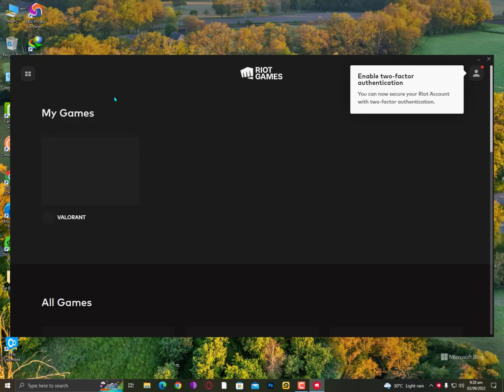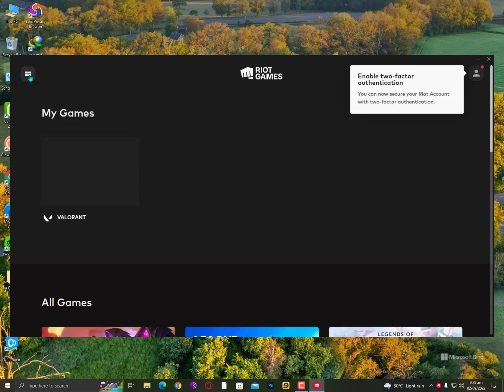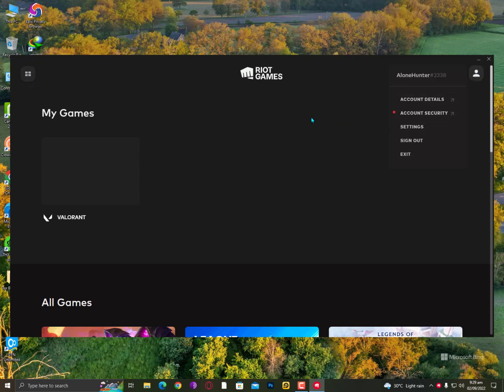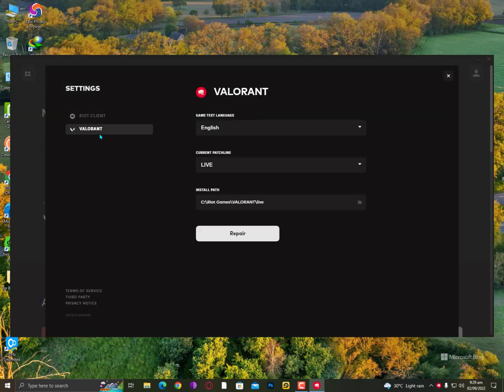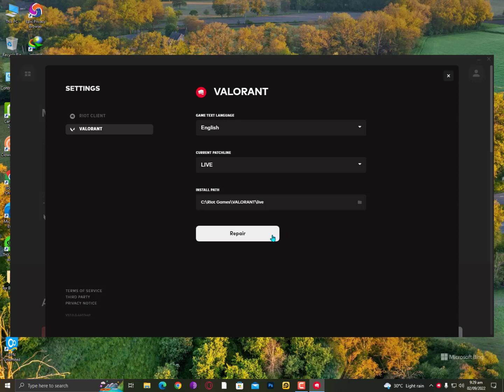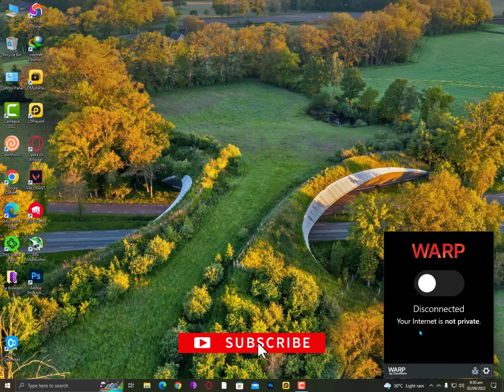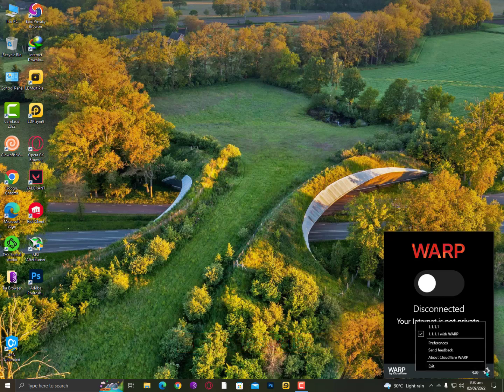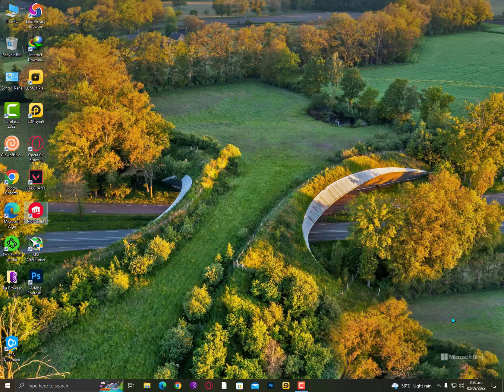How to Repair The VALORANT if it not Updating | How to Repair VALORANT Client game Files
In This video i will show you " how to fix valorant client game files, valorant won't update or downloading then try this method.

topic address in this video:
how to repair valorant,
how to repair valorant game files,
how to repair valorant files,
how to repair valorant install,
how to fix valorant not opening,
how to fix valorant connection error,
how to fix valorant stuck on loading screen,